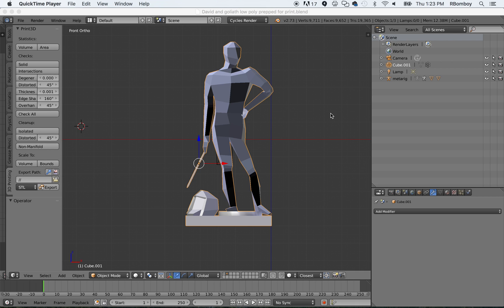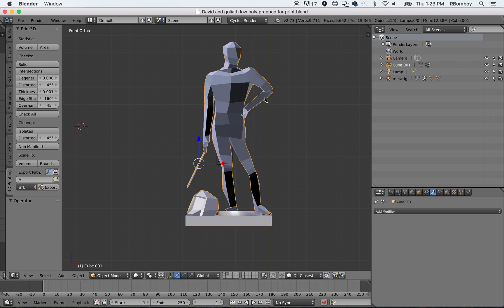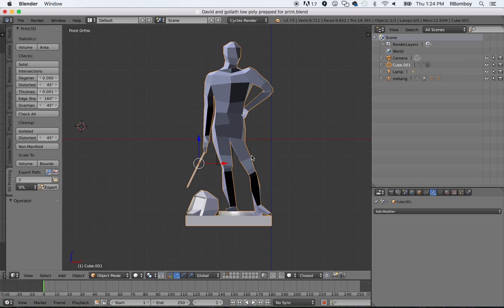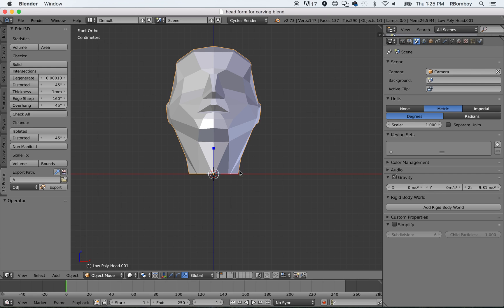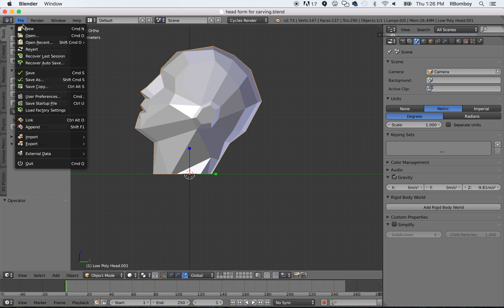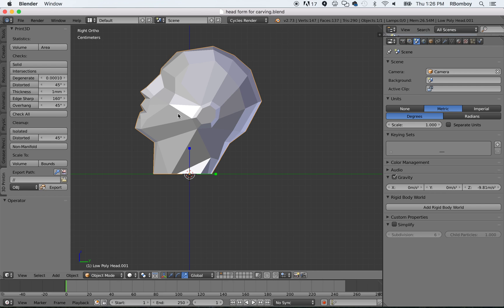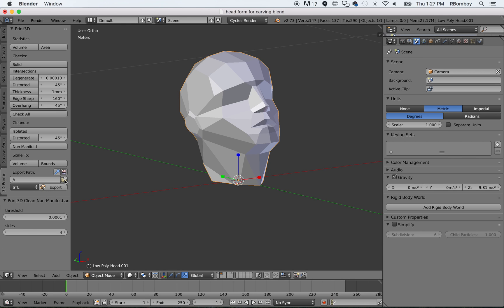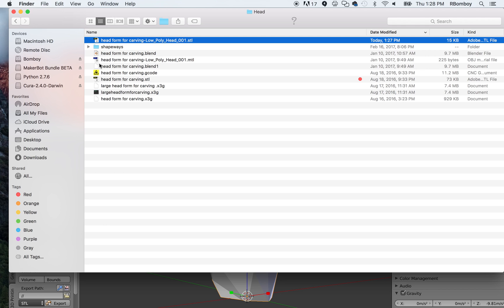Export STL from Blender Tutorial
Instructions for exporting an STL file from Blender for 3D printing.